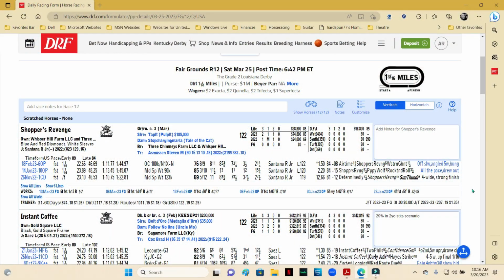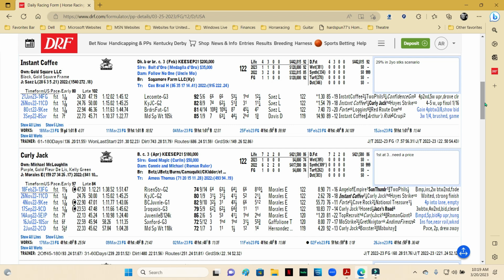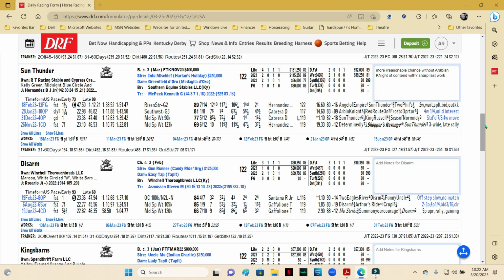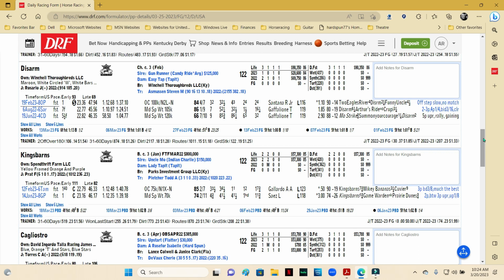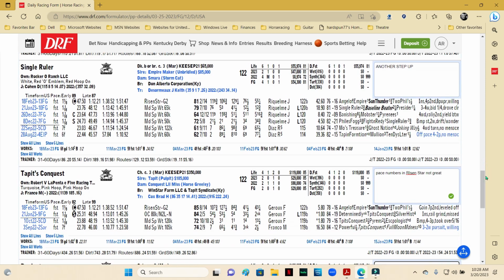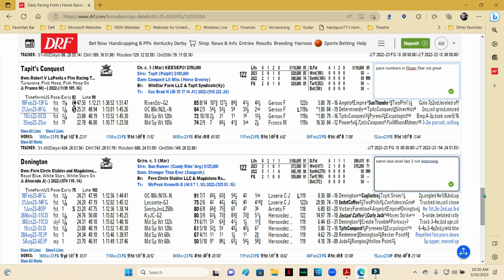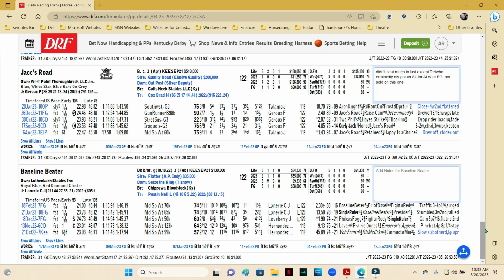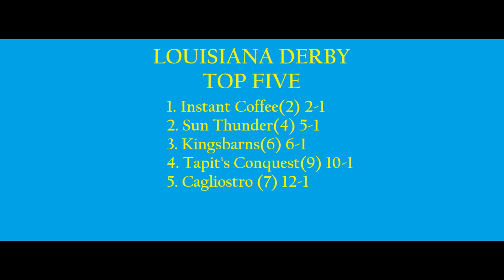Louisiana Derby Analysis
Instant Coffee returns, but there's some new shooters contending as well...